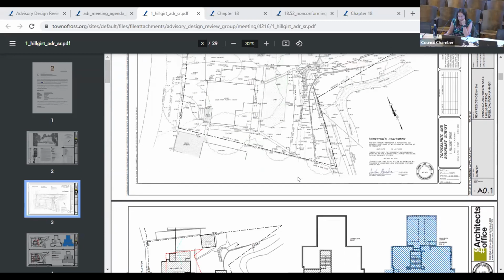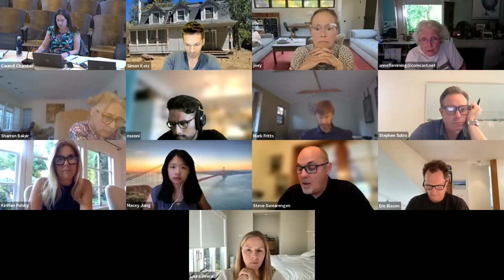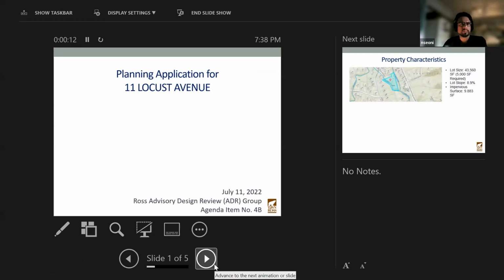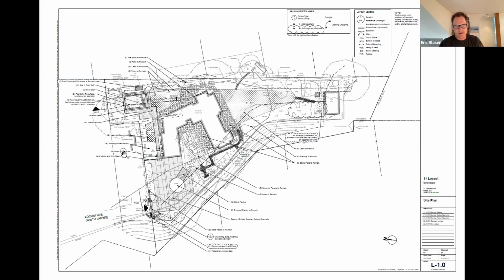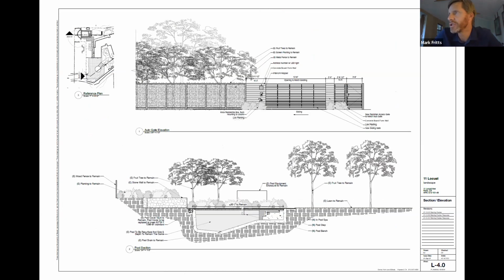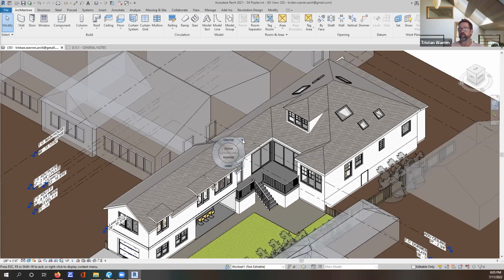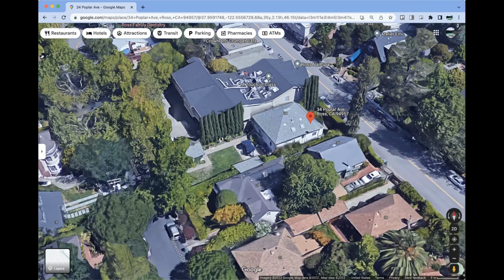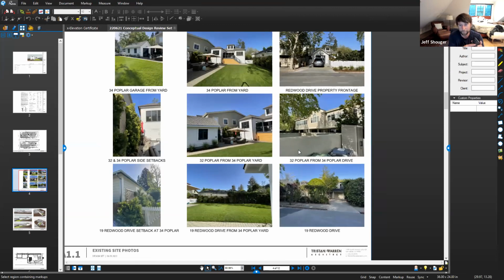Advisory Design Review Group Meeting July 11, 2022